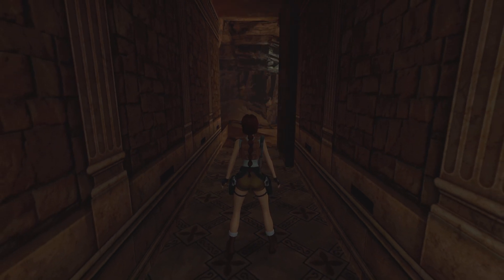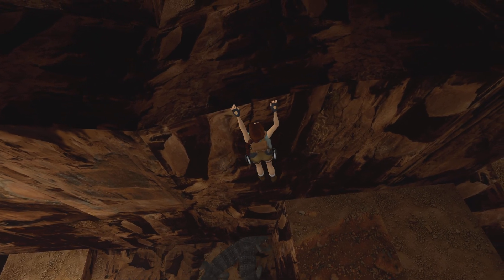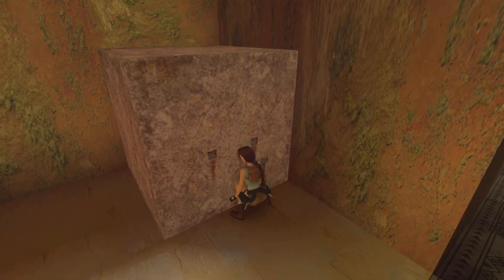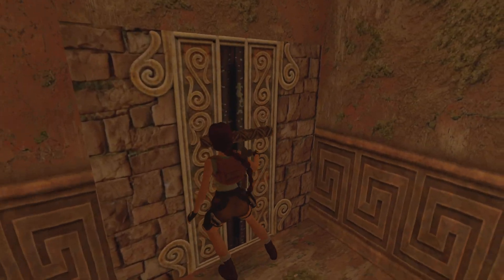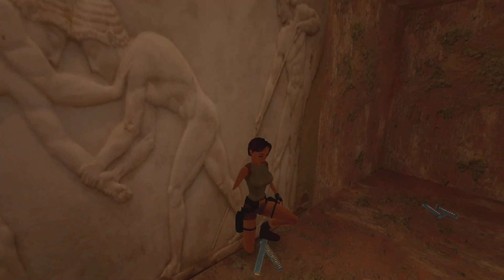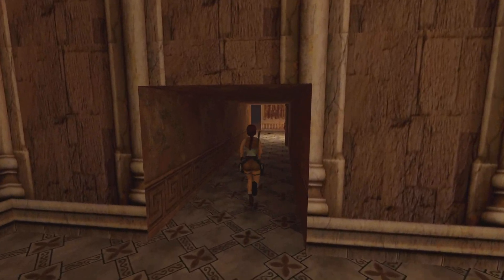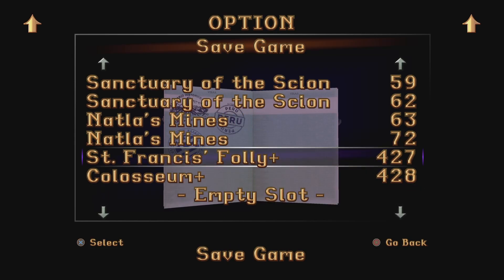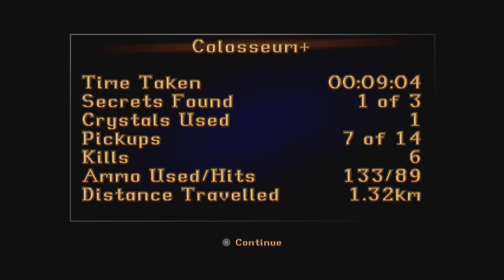Tomb Raider I III Remastered New Game + Coloseum Walkthrough!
Detailed guide on getting through NG+ easily!